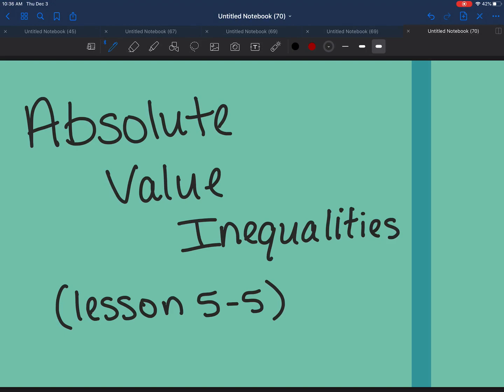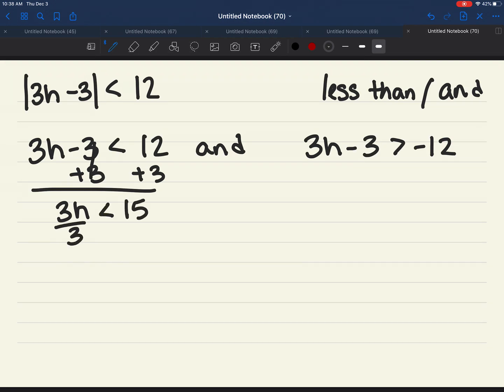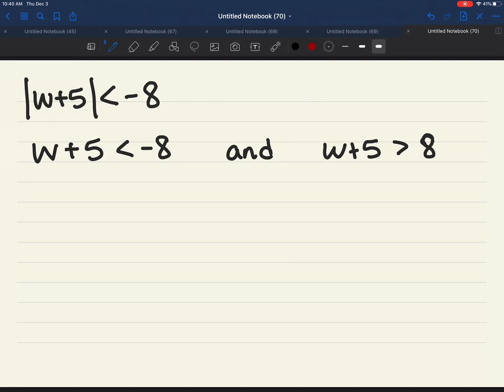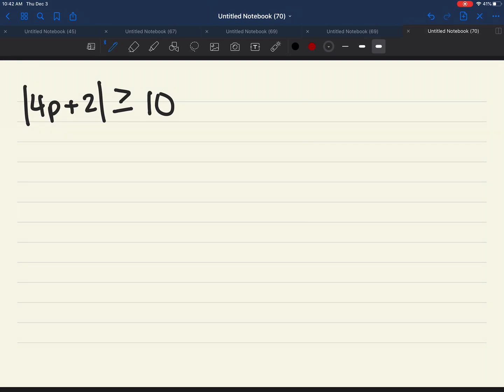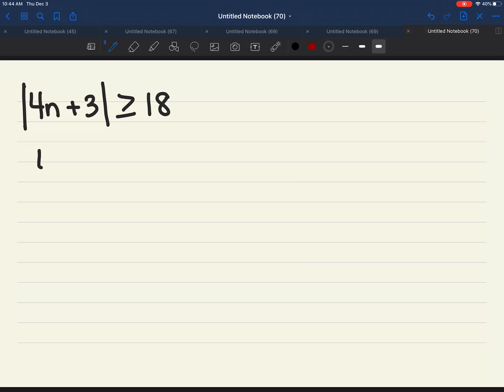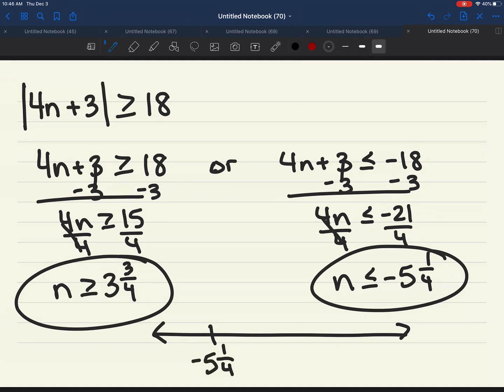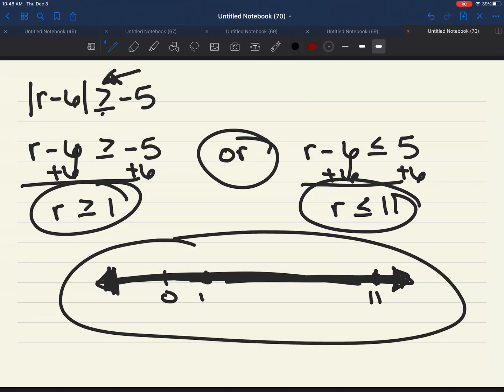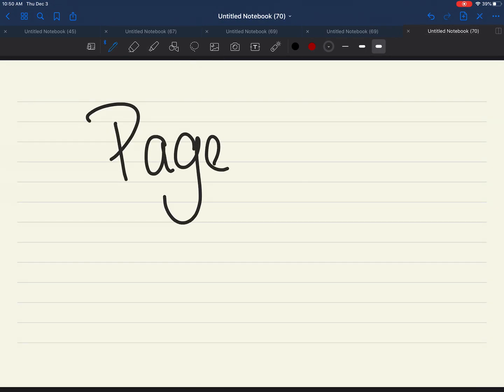5-5 Absolute Value Inequalities (Algebra 1)